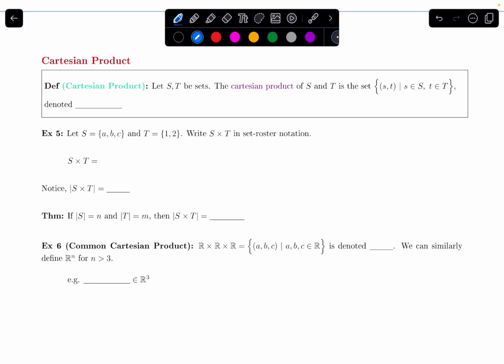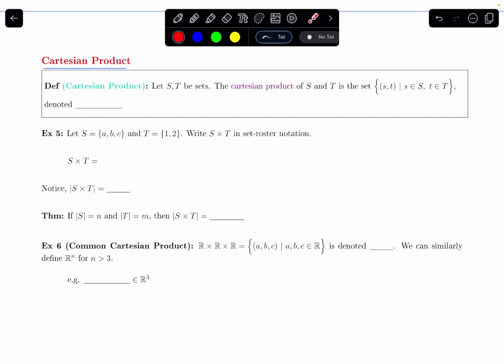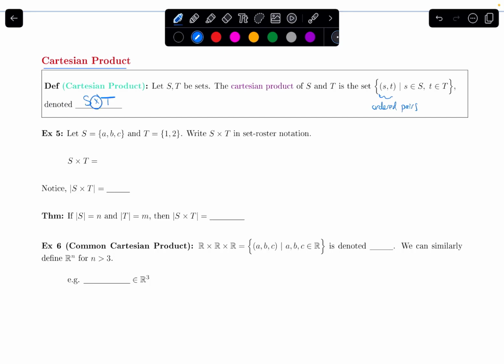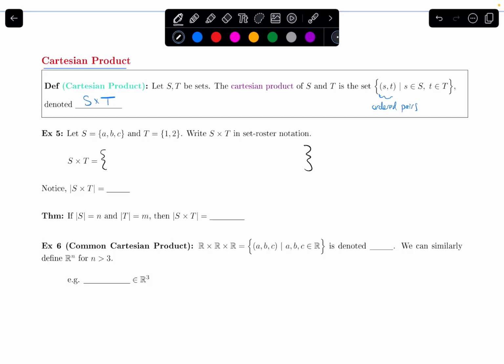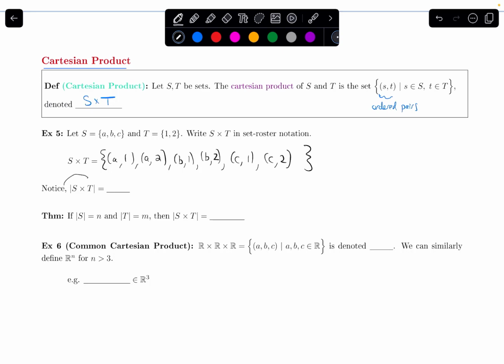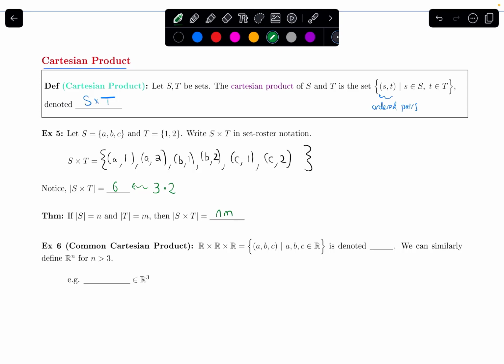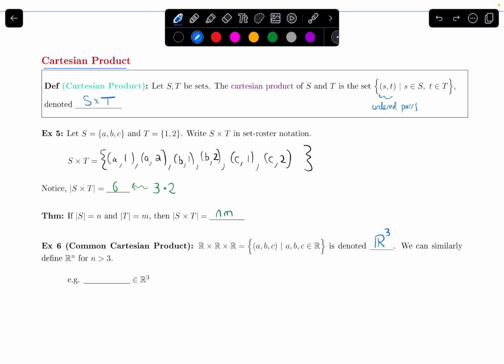2.1.4 Cartesian Product || Discrete Math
We learn what a cartesian product of two sets is.